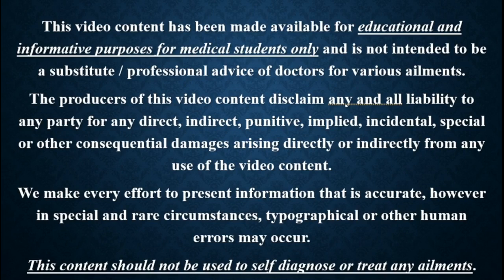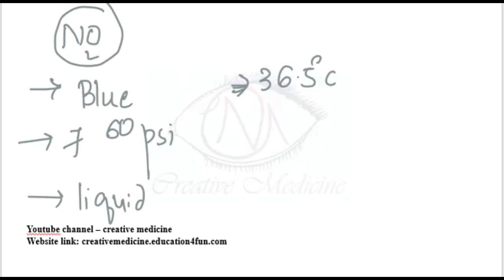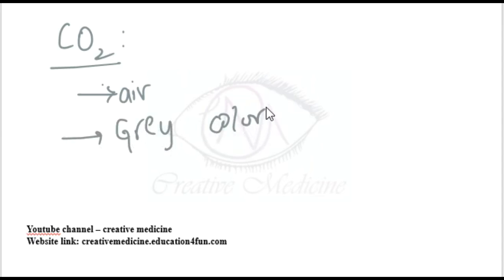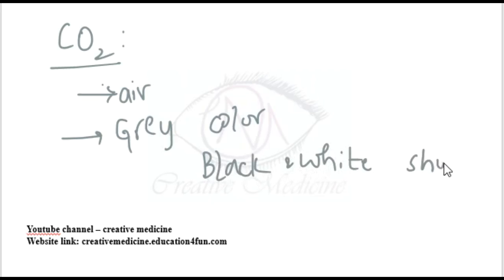Lec 4 CO2 Cylinders mp4